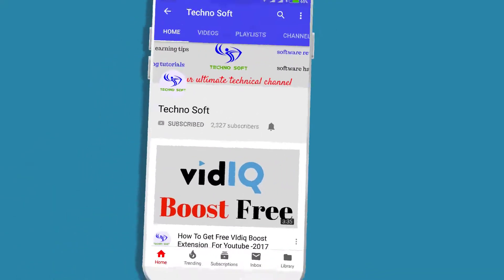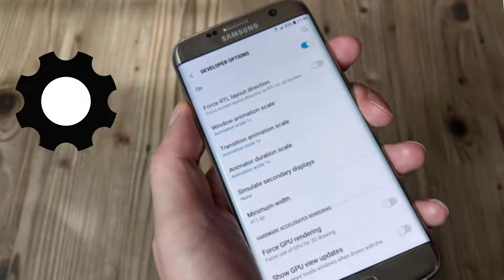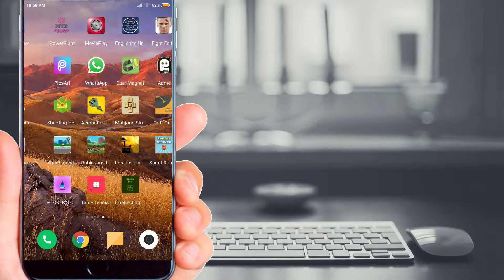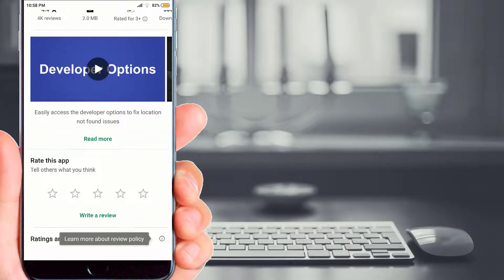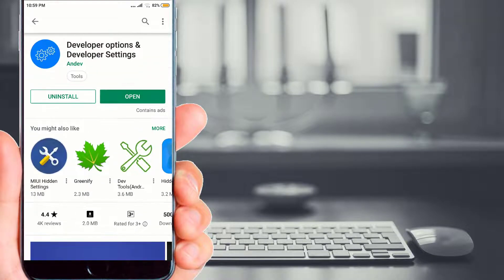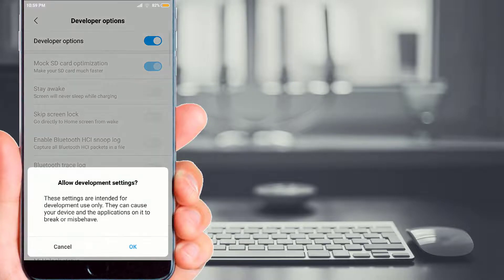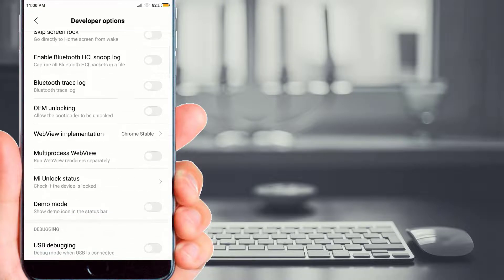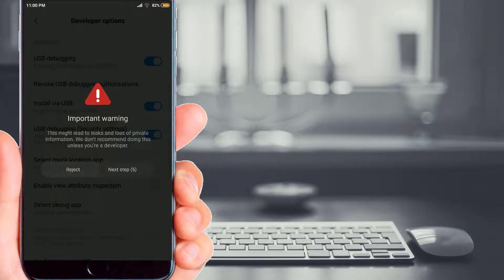How to Enable Developer Options on your Android (Android Hidden Settings)